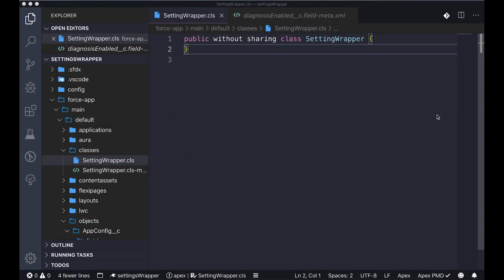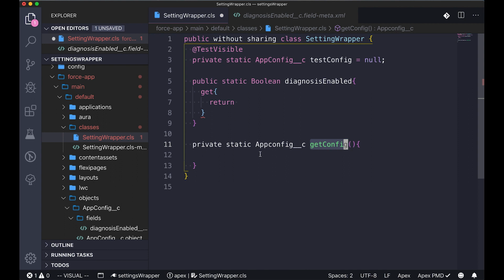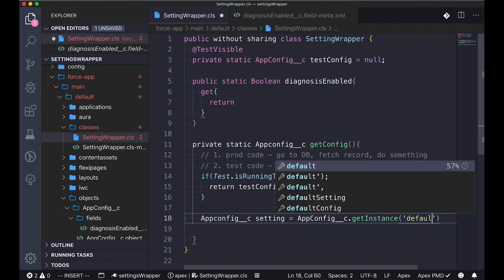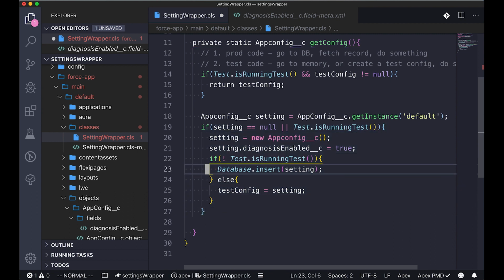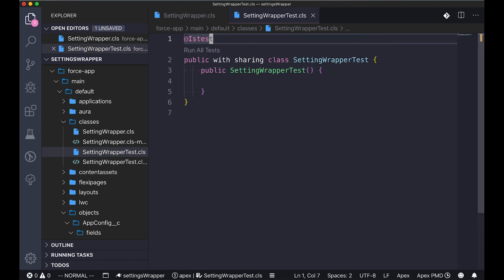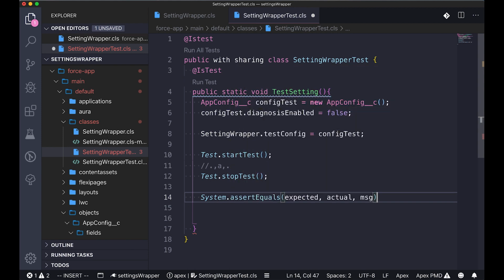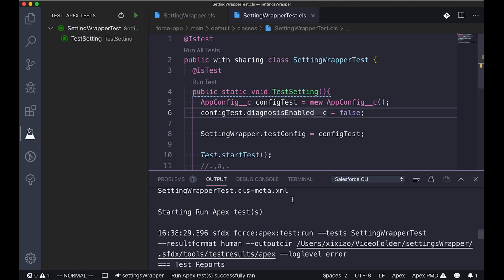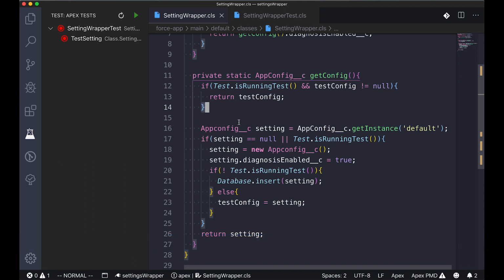Talking to the custom settings | majority of Salesforce Developers do it wrong! | Best practice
As Salesforce developers, why should we always create a wrapper class for custom settings? What is the best practice to create one? In this episode, let's hands-on together!